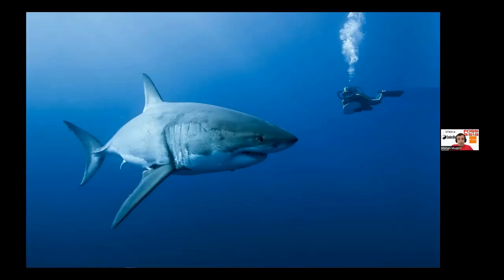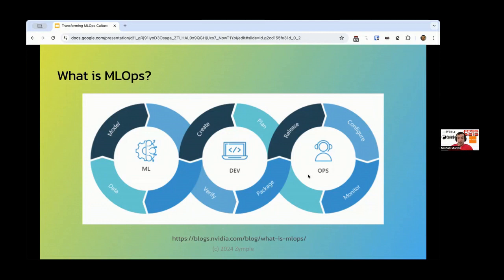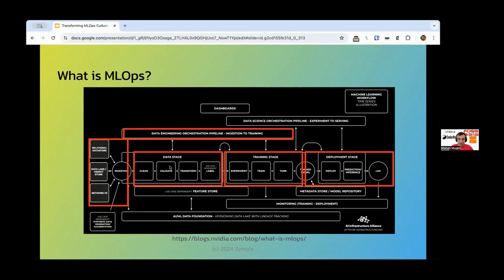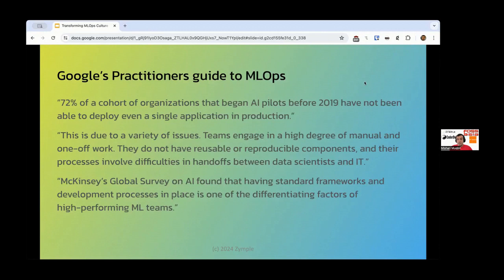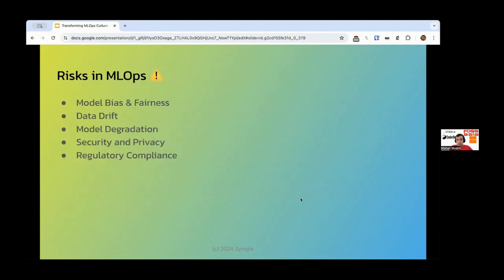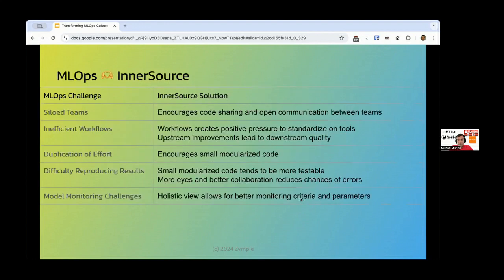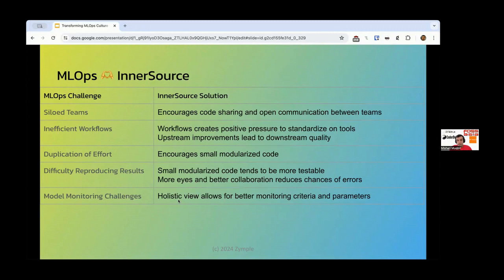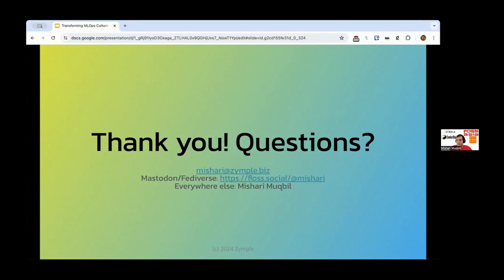Transforming MLOps Culture with InnerSource Principles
Transforming MLOps Culture with InnerSource Principles - Mishari Muqbil, Zymple/Bitergia

MLOps (Machine Learning Operations) seeks to streamline the deployment and management of machine learning models. However, a successful MLOps transformation requires more than just technical tools – it necessitates a shift in organizational culture. InnerSource, the practice of applying open-source principles within a company, offers a powerful framework for this cultural change.

In this talk, Mishari Muqbil explores how InnerSource principles like collaboration, transparency, and meritocracy can revolutionize MLOps. He'll explain how breaking down silos, fostering knowledge sharing, and empowering individuals helps organizations reap the benefits of:
- Reducing friction: How InnerSource can ease bottlenecks between data scientists, engineers, and operations teams.
- Accelerating innovation: Leveraging the collective wisdom of the entire organization to drive faster improvements in ML models and pipelines.
- Reducing failure: Catching potential problems early through wider collaboration and review.
- Decreasing time to value: Getting improved ML solutions into production faster thanks to streamlined collaboration.
- Building trust: How transparency fosters a culture of trust and accountability across teams involved in MLOps.

This talk is ideal for MLOps practitioners, data scientists, IT leaders, and anyone interested in driving cultural change to improve machine learning outcomes within their organization.

Mishari's Bio:
Mishari Muqbil is a seasoned technology leader with a strong interest in applying open source principles to drive innovation within organizations. His current focus is on InnerSource, helping companies transform their processes through open-source-style collaboration.
Mishari’s background spans diverse roles in technology, giving him a broad perspective on how InnerSource can drive efficiency and collaboration. He is the CEO of Zymple, an InnerSource consultancy collaborating with Bitergia, and also serves as a Senior Consultant for Bitergia. Additionally, he is the Vice Chairman of OpenTech Thailand Association, where he champions open technology for the wider community.